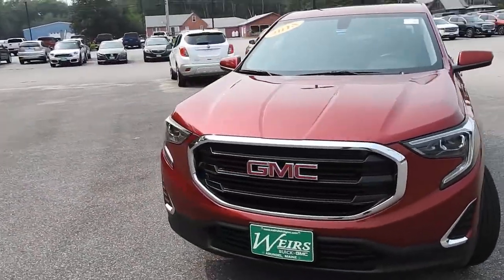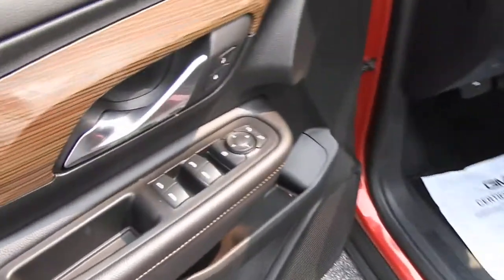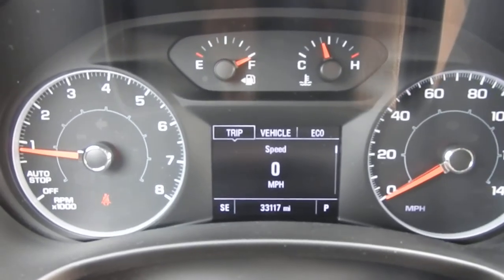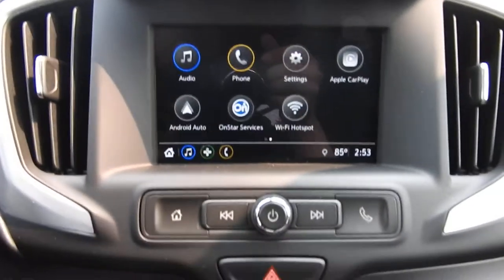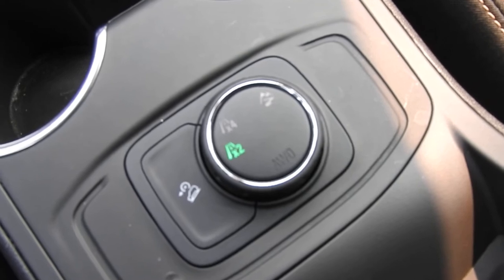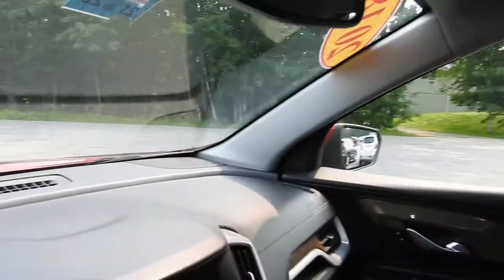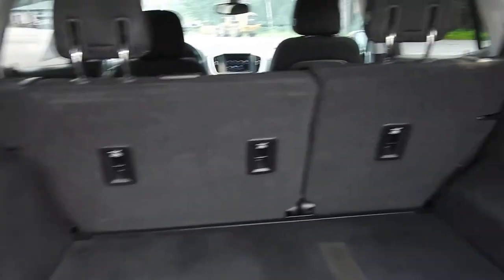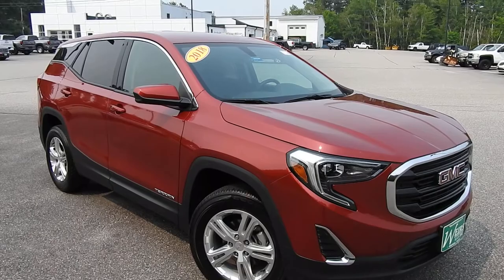2018 GMC TERRAIN SLE AWD - B21044A